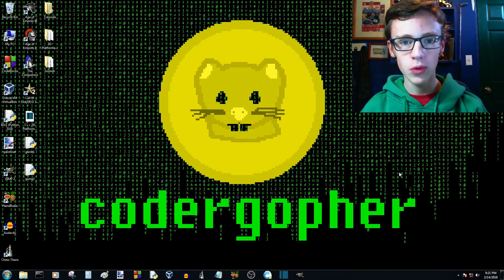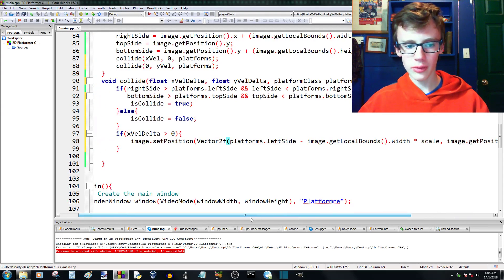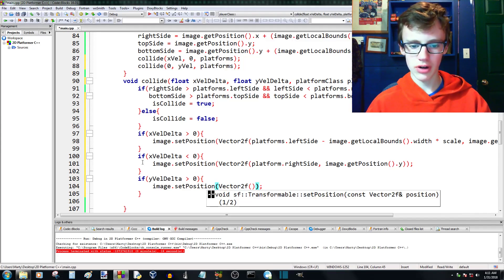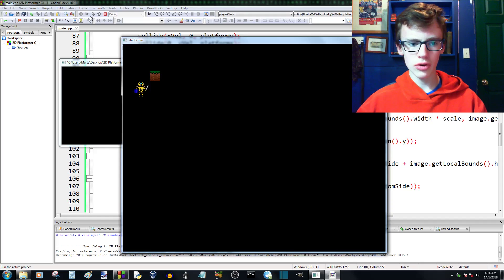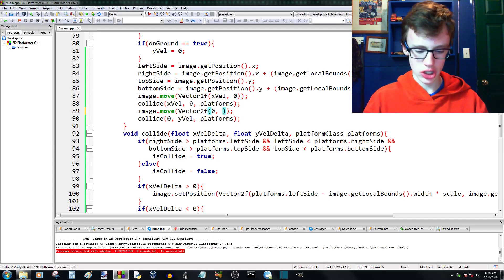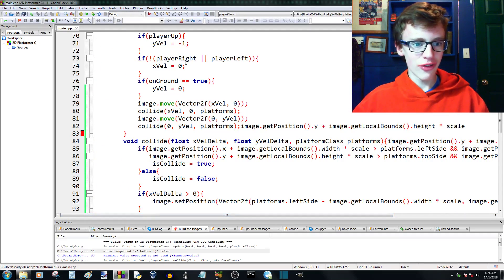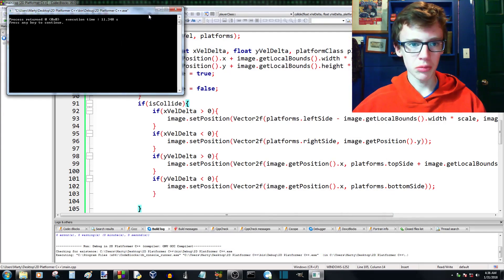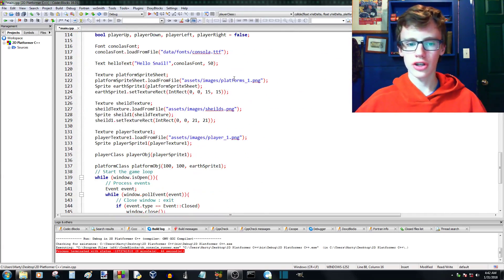How to Make a 2D Video Game C++ Part 21 | Finishing Collision with SFML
How to make a 2D video game in C++ with SFML part 21. C++ SFML 2D platformer video game tutorial. Finishing the collision detection function, and using the boolean argument isCollide to determine whether we are colliding, and what should happen to the player if he is colliding. C++ programming coding 2D video games with Agent Marty and SFML.